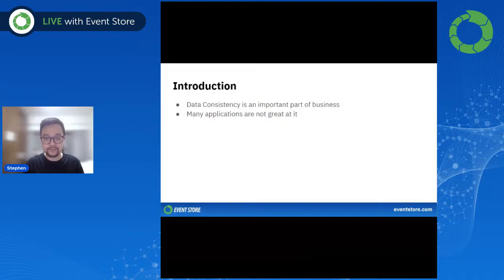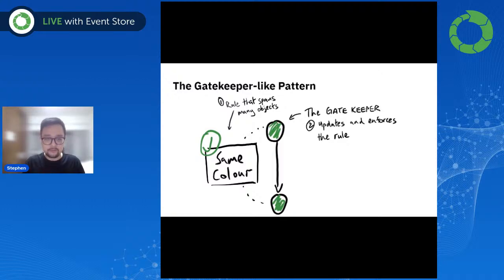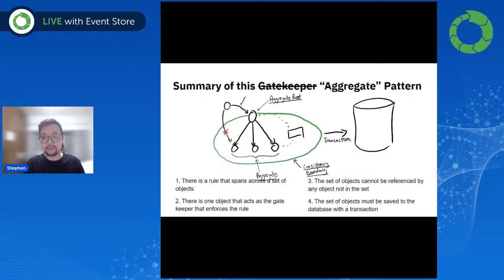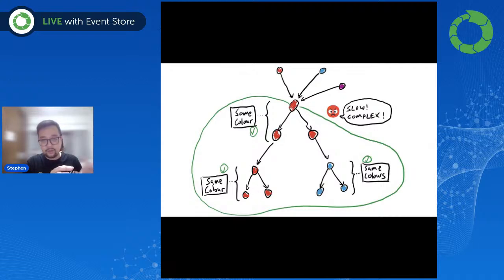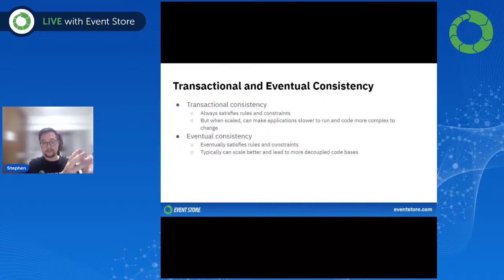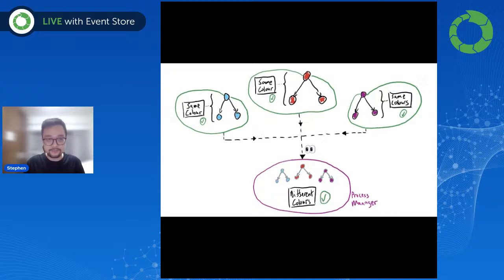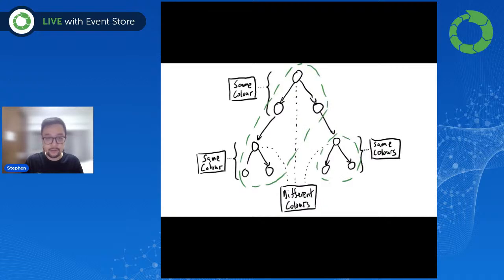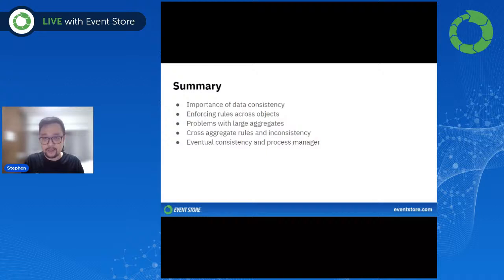Basic Event Sourcing Design Principles with Unique Constraints as an Example Part 1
This two part webinar series will dive into the core principles that will give you a taste of what it takes to design event sourcing applications effectively.

Part 1 will discuss the concepts such as aggregate, transactional vs eventual consistency, and factors that go into drawing consistency boundaries.

Part 2 will discuss how aggregates and process managers align with event sourcing, when not to use event sourcing, and how to apply all the principles we've learnt in an example about unique constraints.